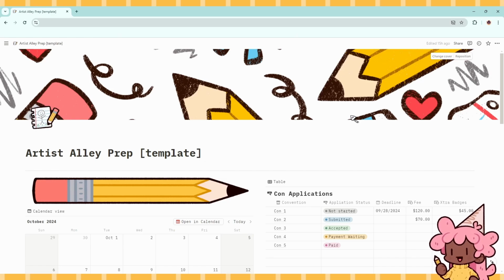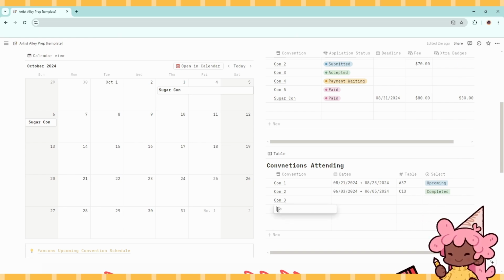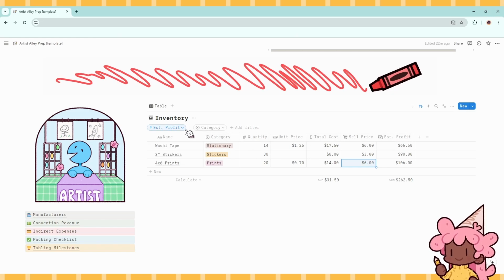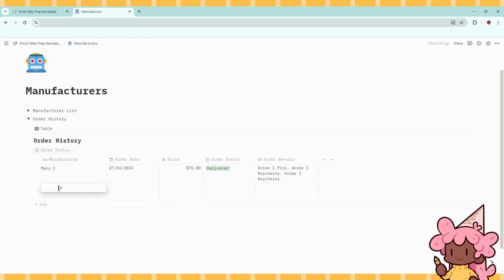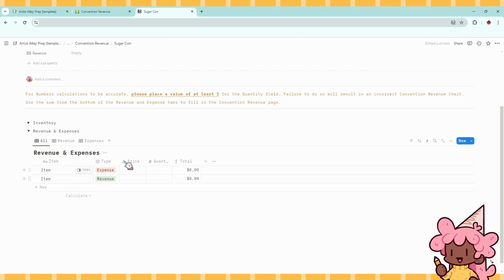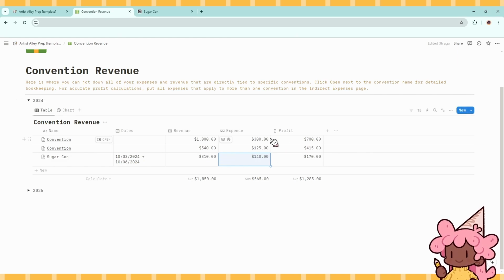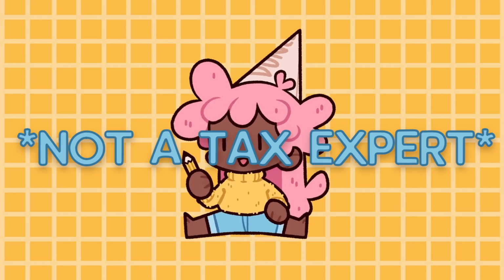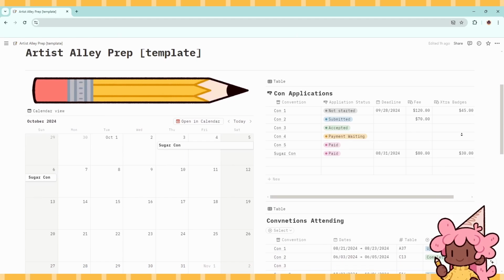notion template for artists 🖼️✨// artist alley prep // todooi ✏️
hi guys, i have my first artist alley coming up in november and i needed something to help me prepare for it, so i made this notion template. it's been helpful for me, so i think it cold be helpful to some of you :)
this was my first time making a notion template so i hope you enjoy!

Timestamps:
00:00 intro
00:55 convention application tracker
03:04 calendar view
03:41 conventions attending
04:43 fancons website
05:23 inventory tracker
08:54 manufacturer list/order history tracker
12:57 convention revenue/expense tracker
20:42 indirect expense tracker
23:57 packing checklist
25:13 tabling milestone tracker
26:40 outro

︵‿︵‿୨♡୧‿︵‿︵

︵‿︵‿୨♡୧‿︵‿︵

Editing Program: Davinci Resolve